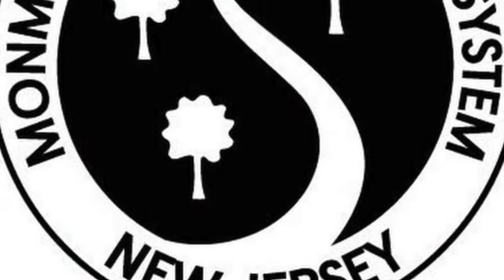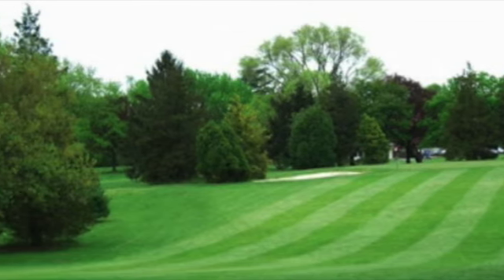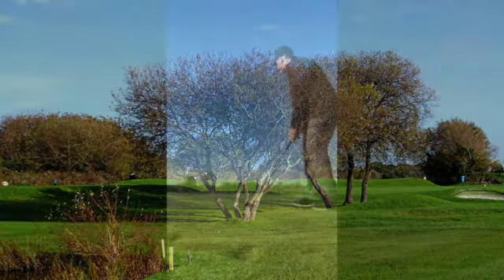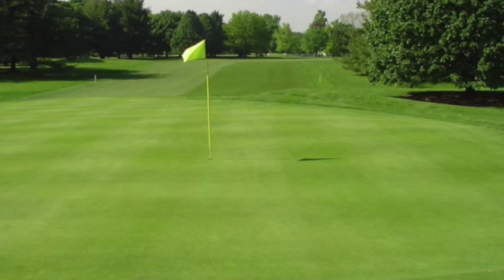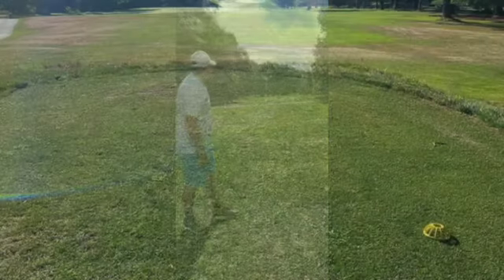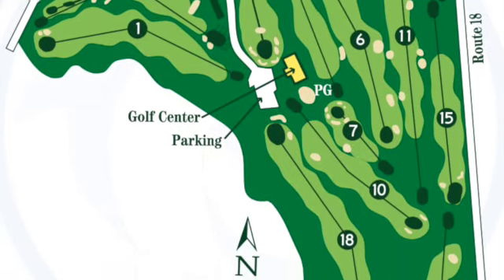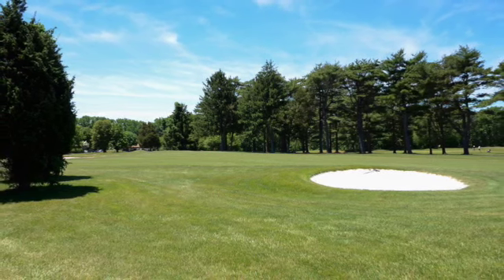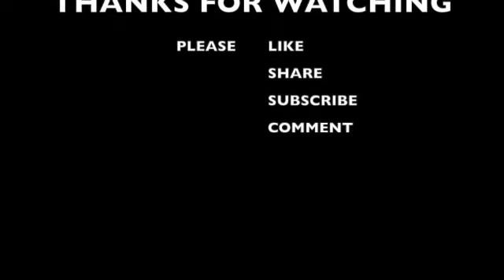Monmouth County Golf Courses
This video is all about the golf courses that are included in the Monmouth County Parks Golf Course system. Inside the video, you will be able to hear about what each course offers, the difficulty of each course, where they are located, what they are rated, and what level golfers should play these courses. The courses included are Bel-Aire Golf Course, Charleston Springs Golf Course, Hominy Hill Golf Course, Howell Park Golf Course, Pine Brook Golf Course, and Shark River Golf Course.

Image Citation
Pine Brook Scorecard Map by Monmouth County Parks
Bel-Aire Scorecard Map by Monmouth County Parks
Hominy Hill Scorecard Map by Monmouth County Parks
Charleston Springs Scorecard Map North Course by Monmouth County Parks
Charleston Springs Scorecard Map South Course by Monmouth County Parks
Shark River Scorecard Map by Monmouth County Parks
Howell Park Scorecard Map by Monmouth County Parks
Monmouth County Parks System Logo by Wikipedia
Carts by Justinkime, Flickr
Hole 16 Bel-Aire by Bel-Aire GC, Golfpass
178/365- Ready For Takeoff  by Micah Taylor, Flickr
Foot Golf by Malachei, Flickr
Golf Course Not In Use At The Time Because of Covid Restrictions, But Still Well Maintained! By Barbara * Busy Bee, Flickr
Hominy Hill Golf Course (1983) by Monmouth County Parks Blog Spot
Hominy Hill Golf Course by Heritage House Sotheby's International Realty, Pinterest
Hominy Hill Golf Course by Hominy Hill Golf Course, Facebook
Howell Park Golf Course by Howell Park Golf Course, Facebook
Autumn Golf Course by Mark Palmer, Flickr
Wet Golf Course by Stephen Curtin, Flickr
Shark River Golf Course by Shark River Golf Course, Facebook
Shark River Golf Course by Turco Golf, Turco Golf
Images and Videos That Arent Cited Are Taken by Me